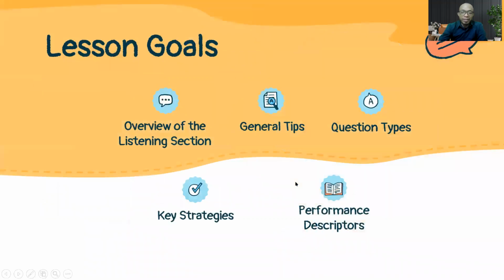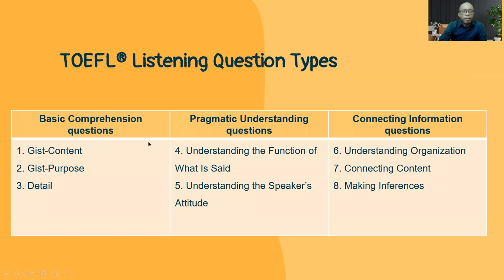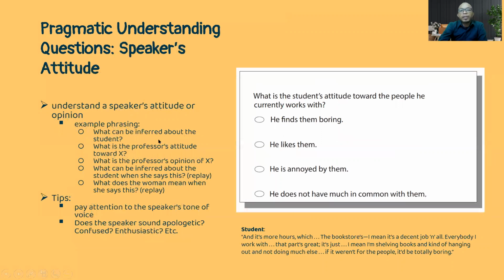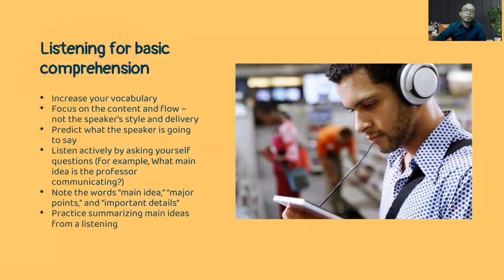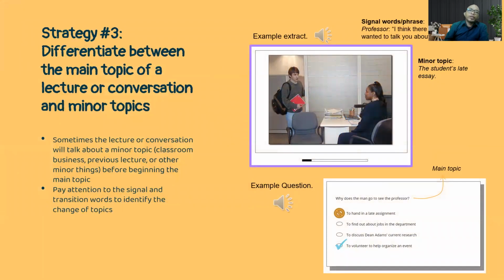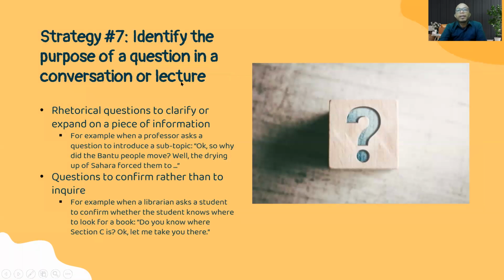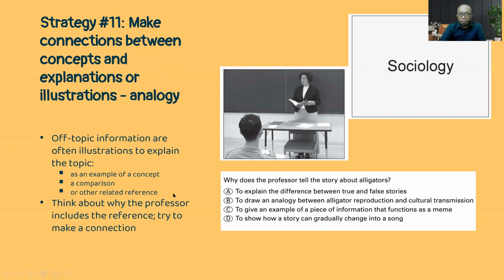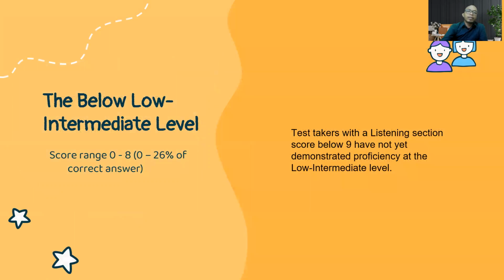Video 4 Listening Section